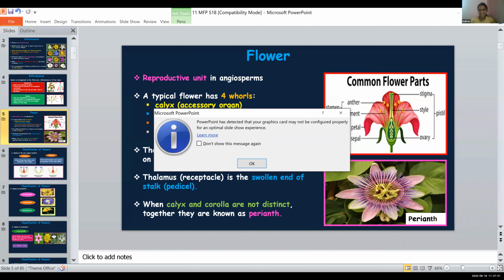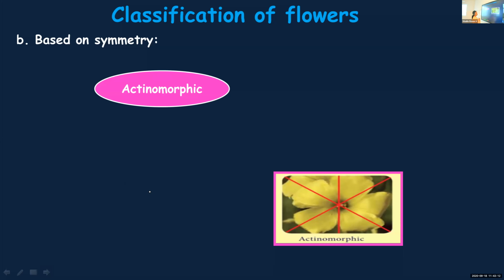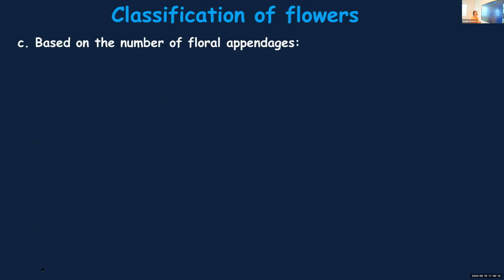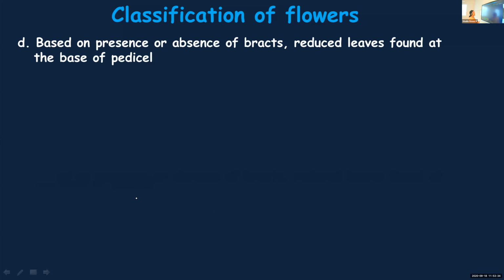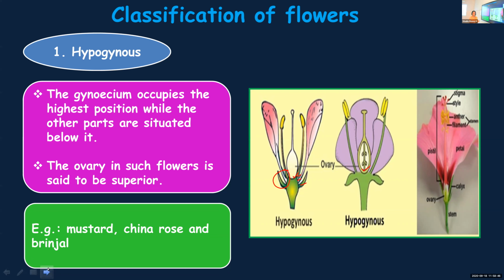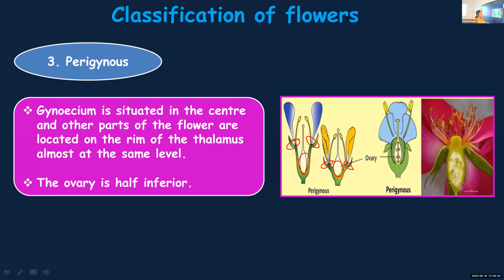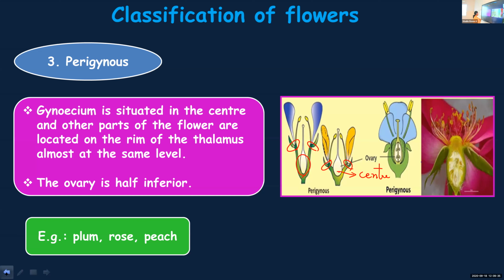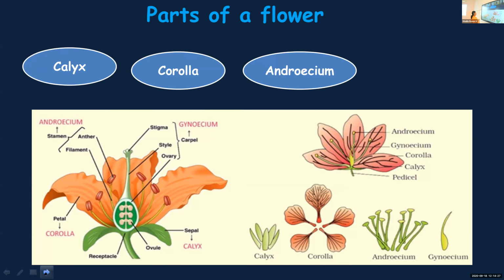Dr.Raju Davis International School | CLASS 11 BIOLOGY PART- 2 | 18-09-2020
CLASS 11 BIOLOGY PART- 2   MORPHOLOGY OF FLOWERING PLANTS